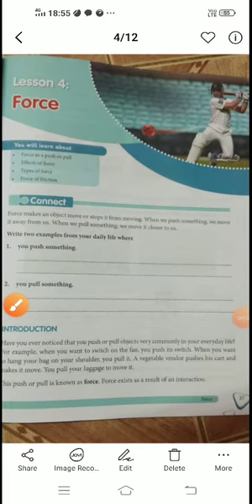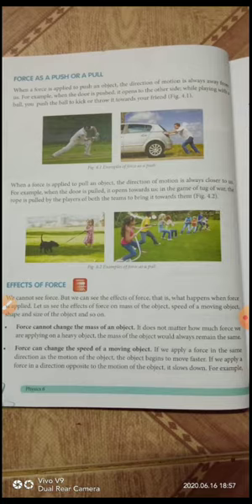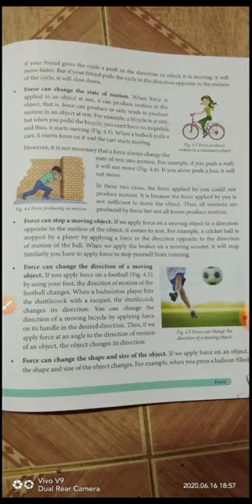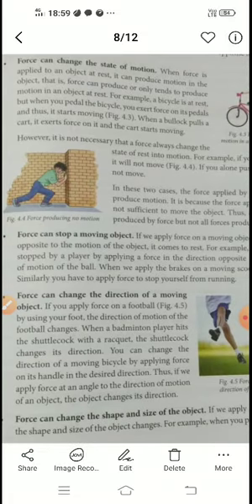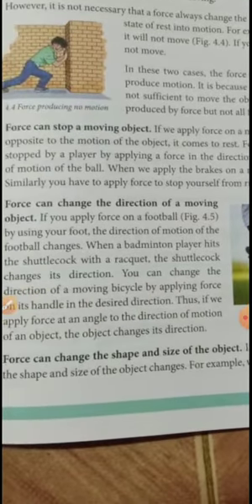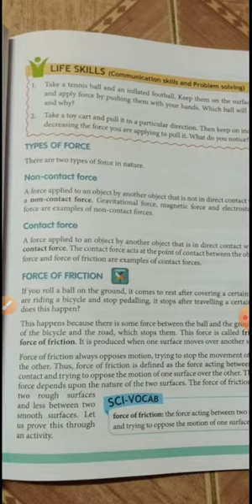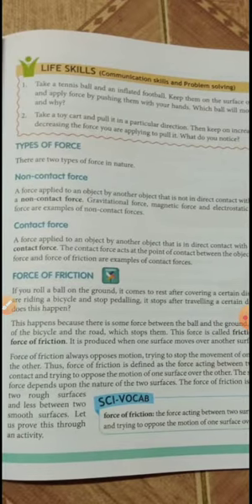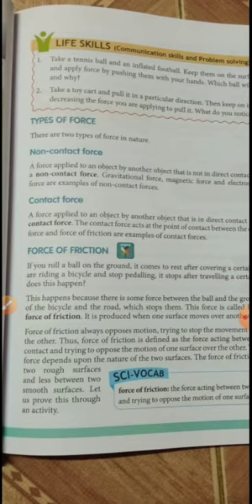ICSE physics 6th. Chapter 4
Force intro